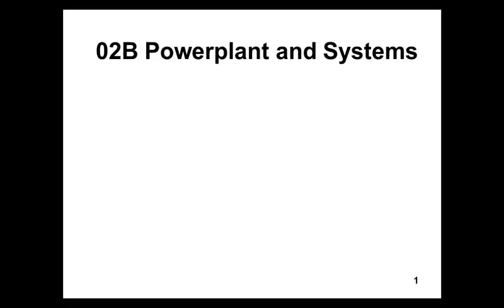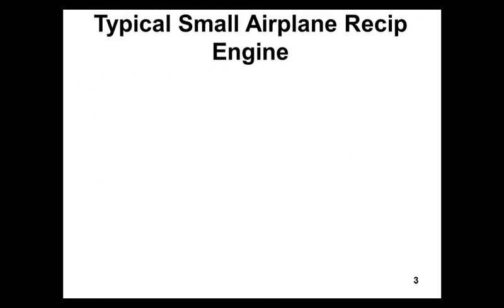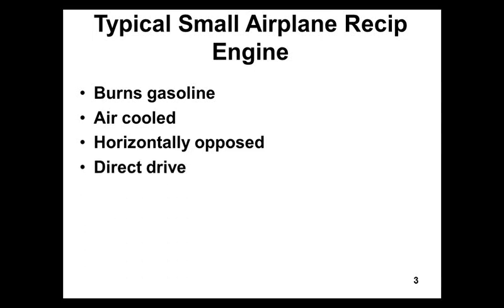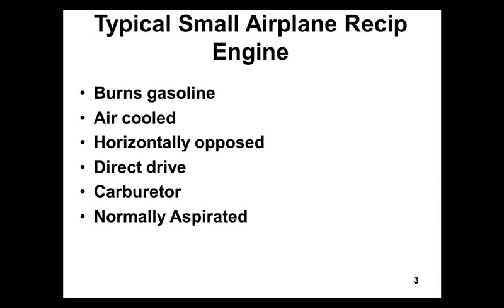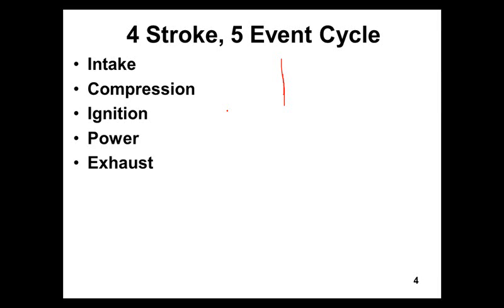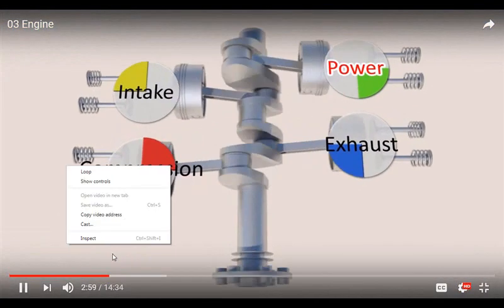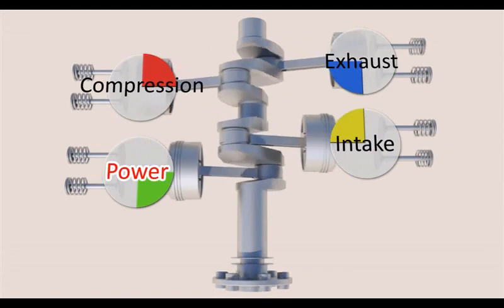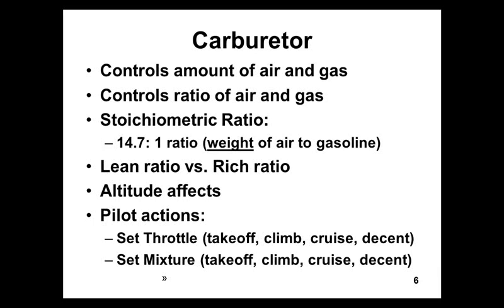02B Powerplant and Systems Part 1 Sep 5